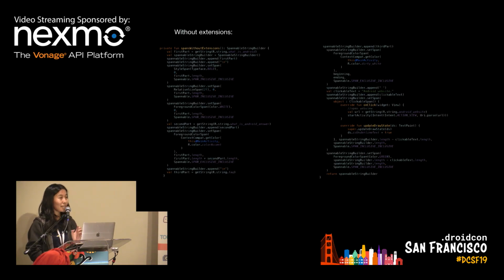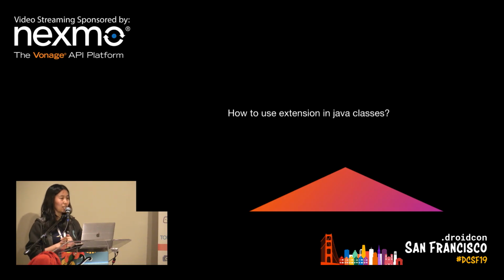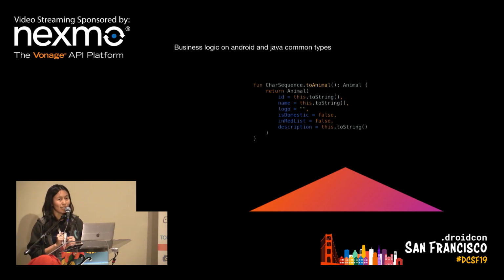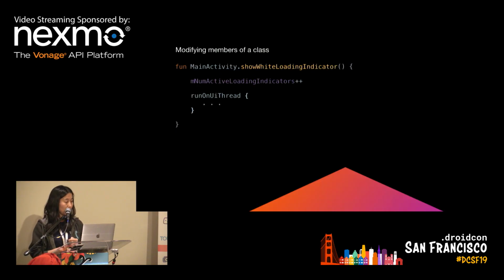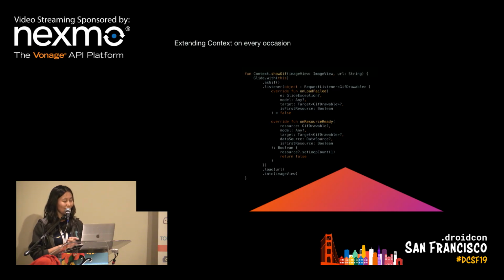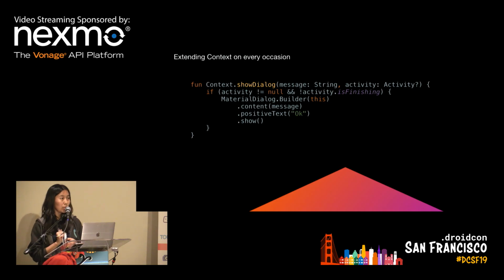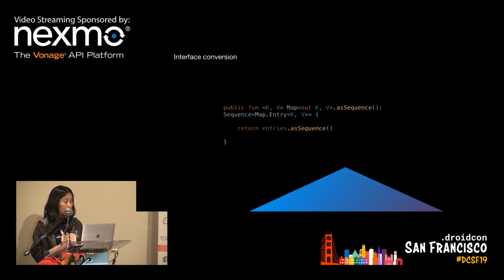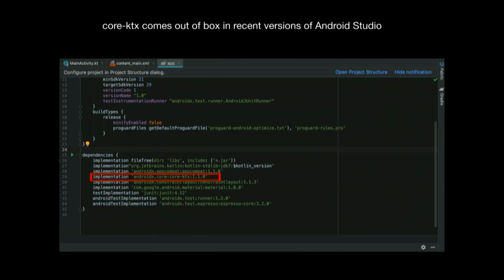Level Up Your Extension Game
Speakers: Aida Issayeva

In this talk I'll go over some good and bad practices about using extensions in Kotlin, as well as use cases for the Kotlin's standard and Android KTX extension functions.